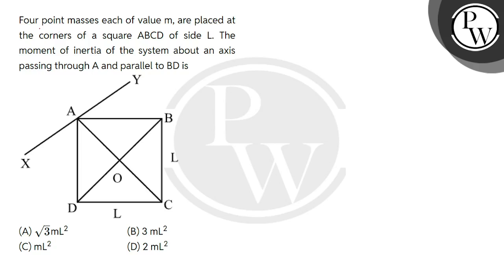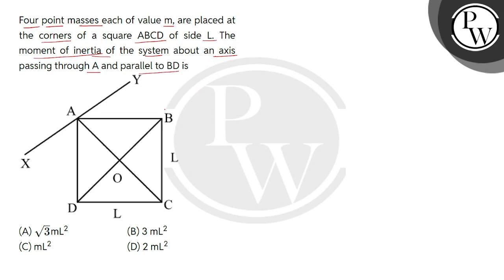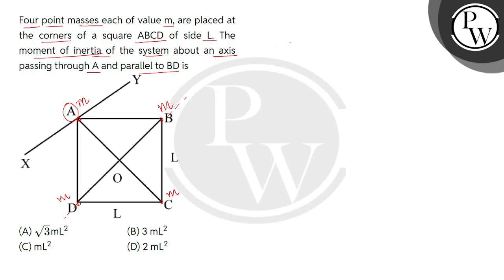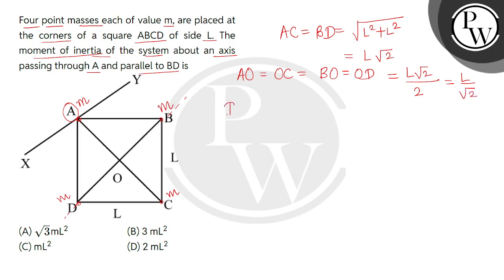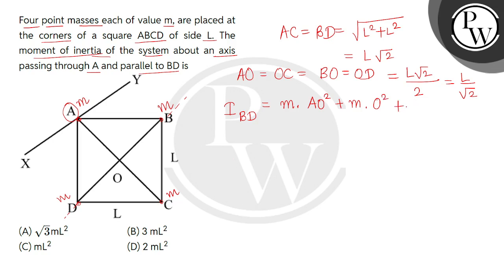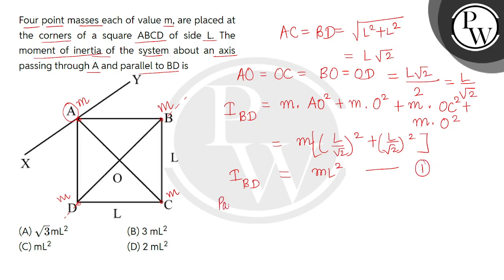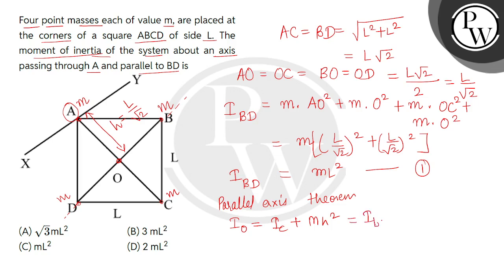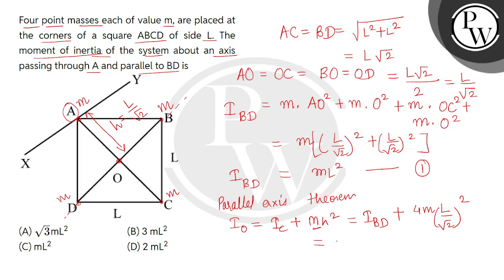Four point masses each of value m, are placed at the corners of a square ABCD of side L. The mom....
Four point masses each of value m, are placed at the corners of a square ABCD of side L. The moment of inertia of the system about an axis passing through A and parallel to BD is\n 📲PW App